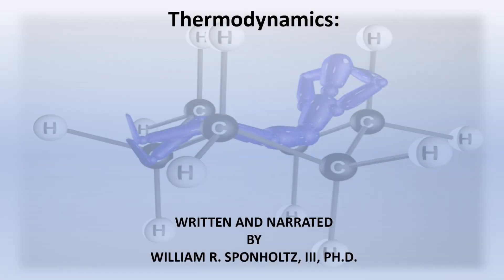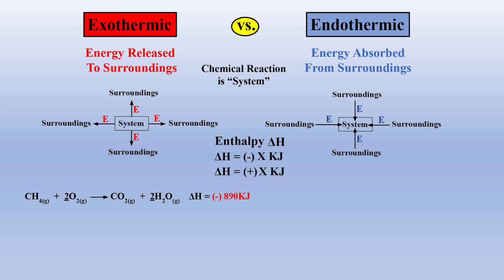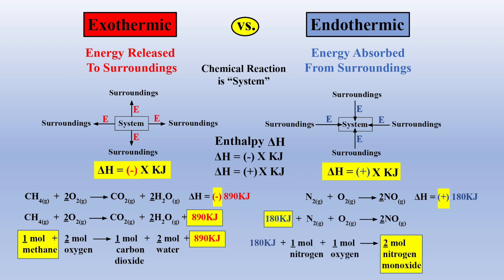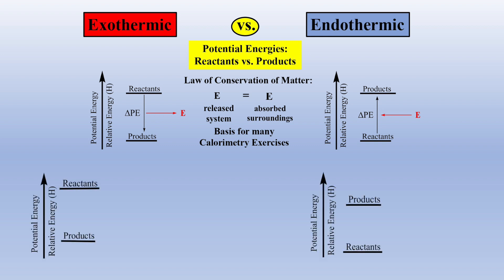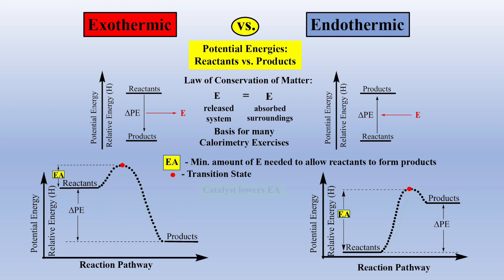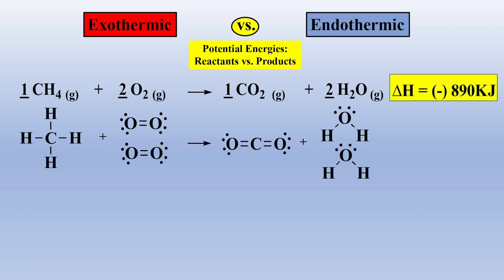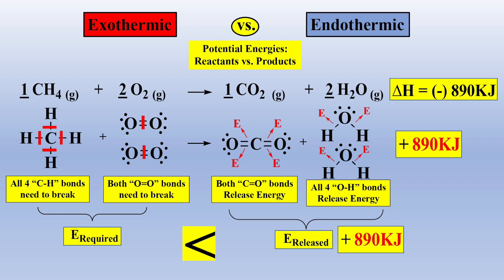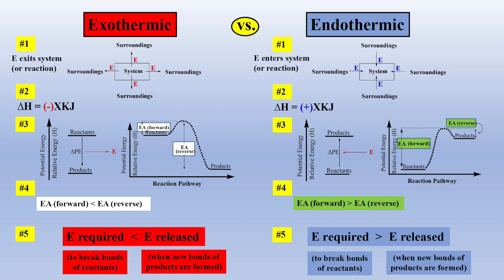Thermodynamics: Exo- and Endothermic Reactions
Several ways to differentiate an Exo- and Endothermic reaction are discussed.